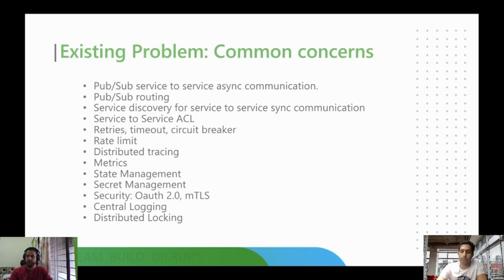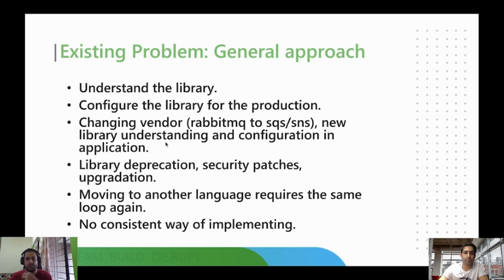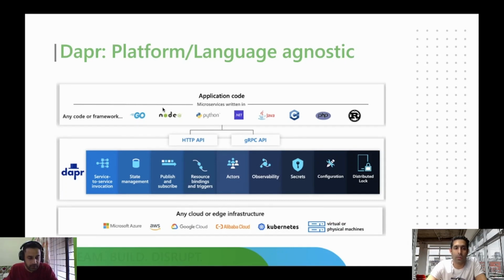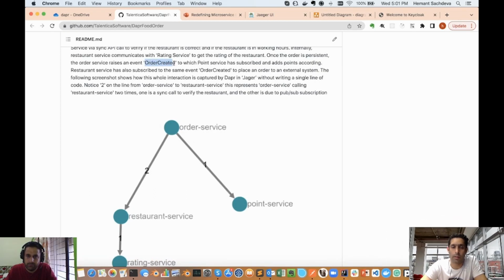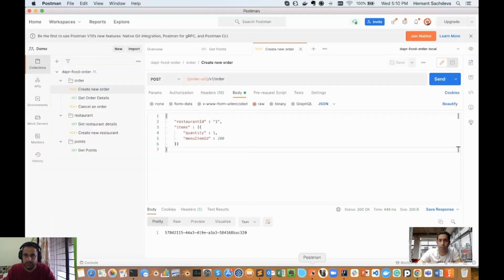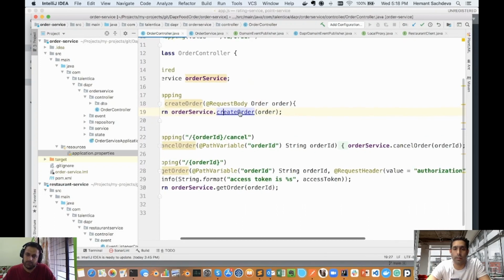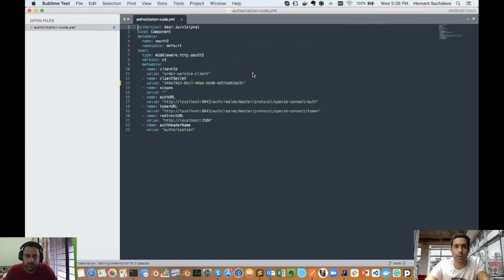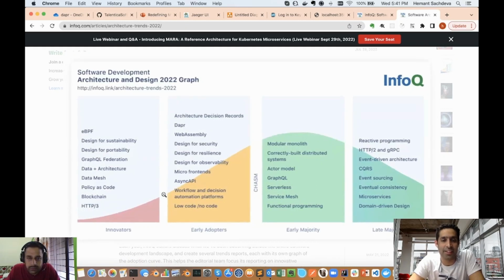Redefining Microservice Development with Dapr || Tech Talk || Talentica Software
In this talk we will look at the problem Dapr is solving and we'll see how Dapr's building block is helping in solving those problems. In the end, We will look at the working demo and see some of Dapr's building blocks in action.